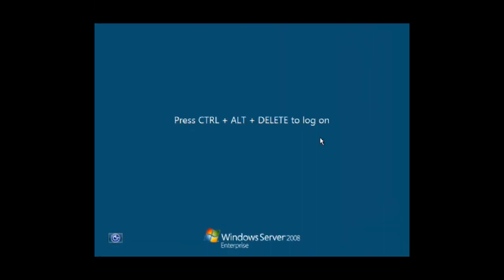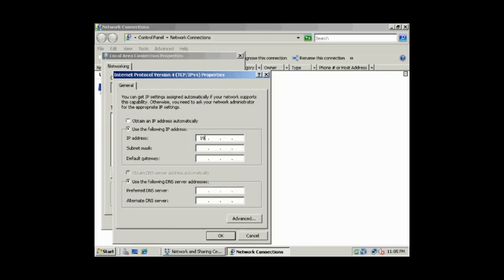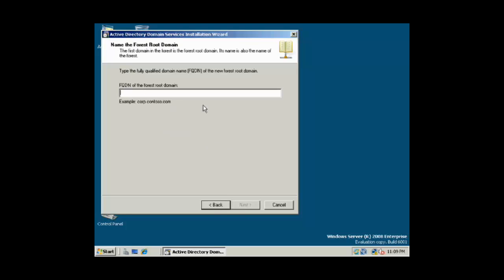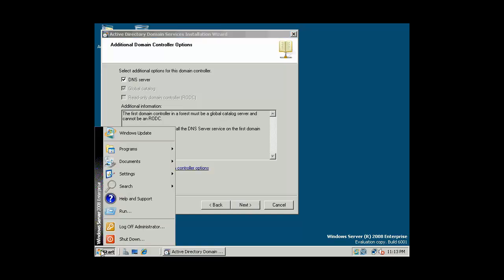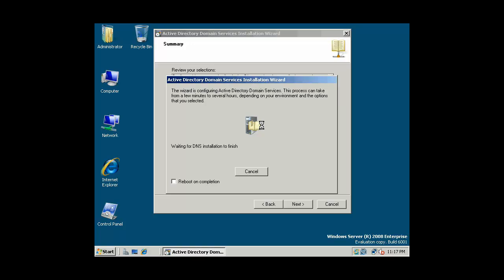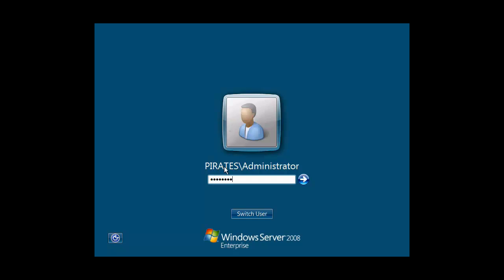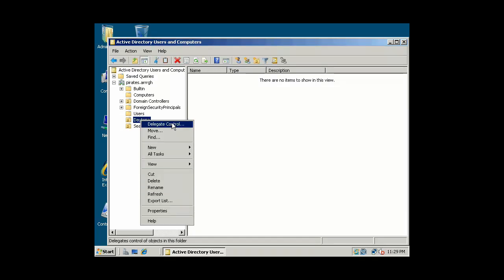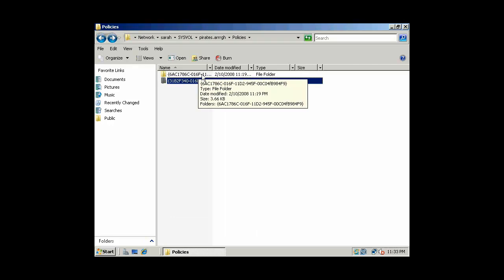Setting Up Active Directory (2008 version)